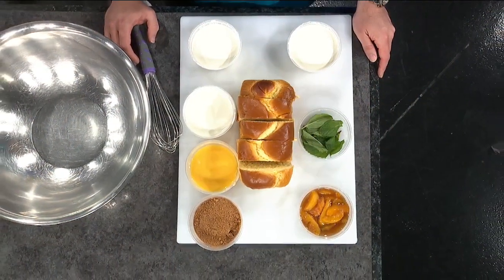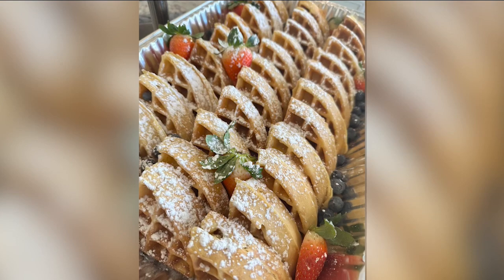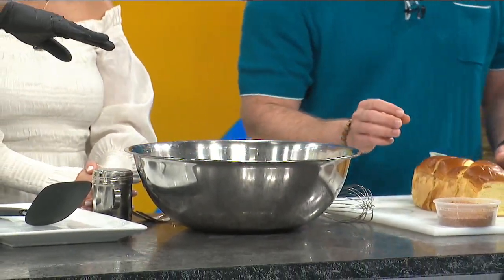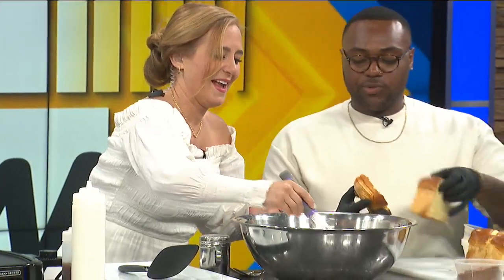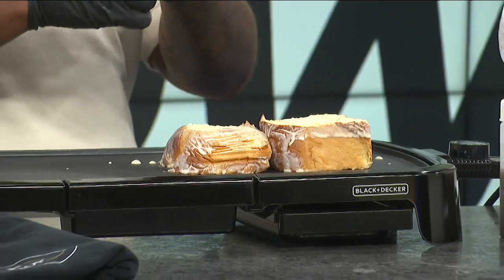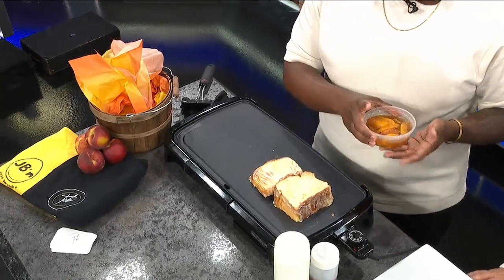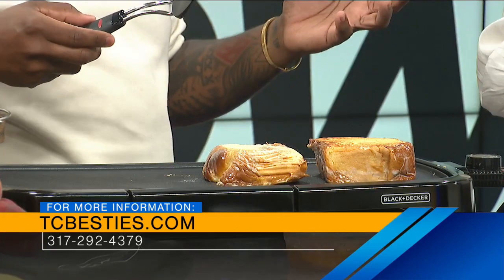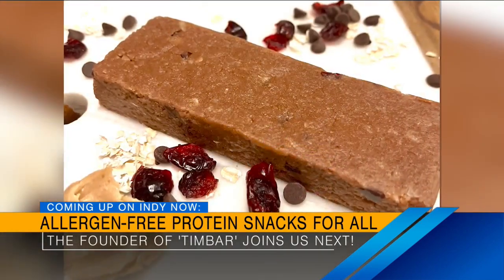Indy Now, June 6th: The Cooking Besties make peach French toast!